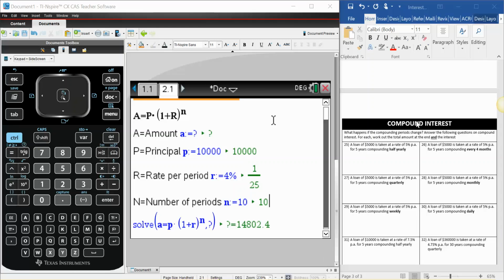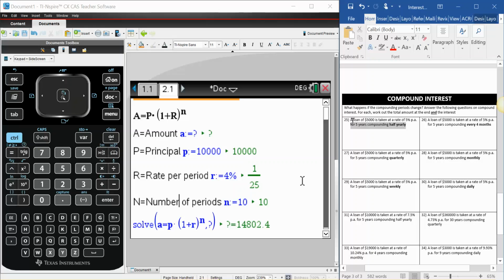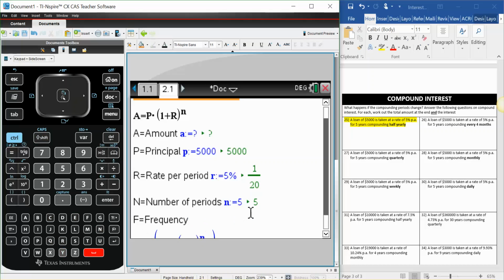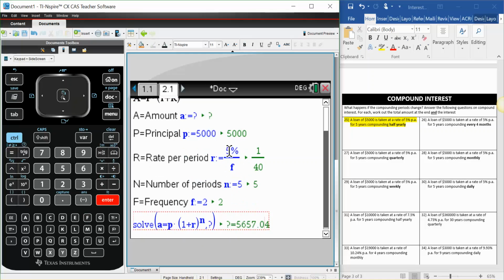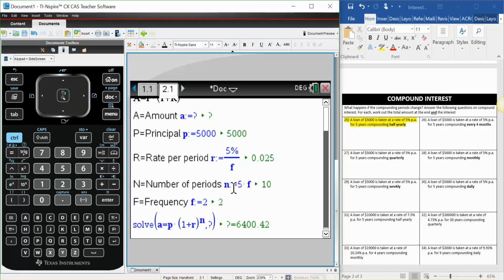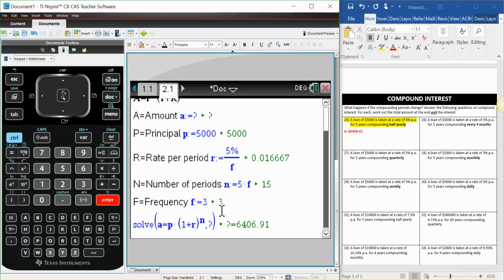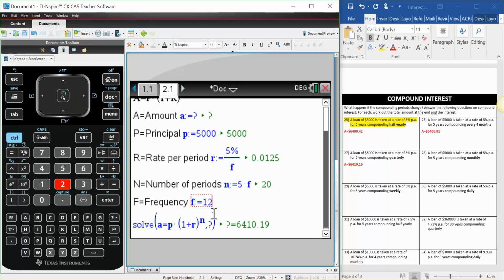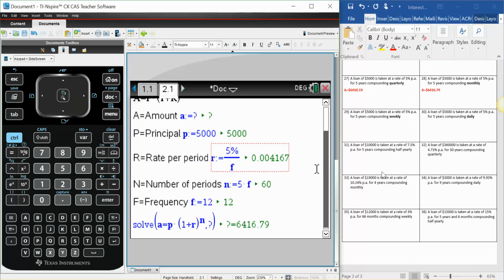Compound Interest with different periods on the Calculator